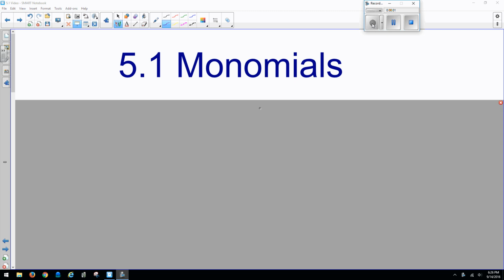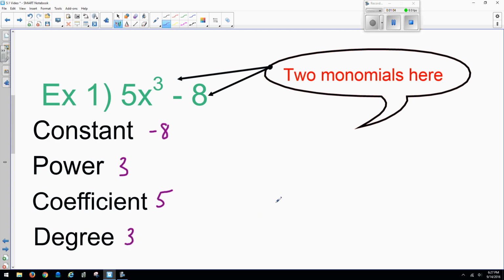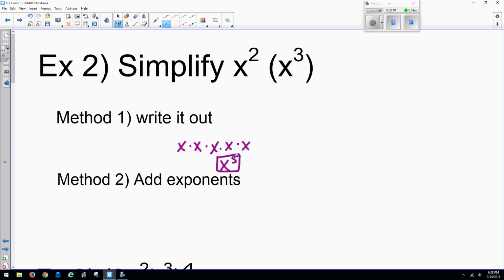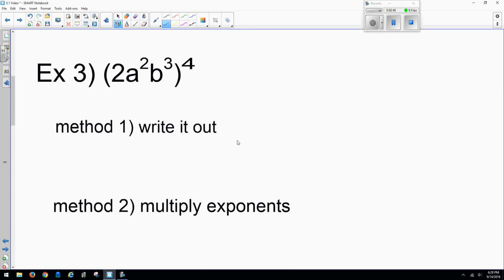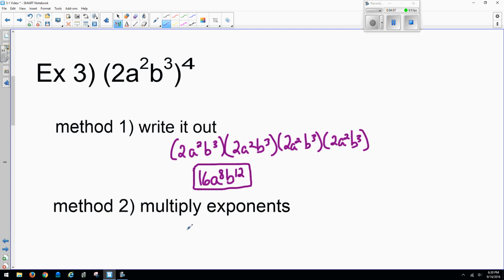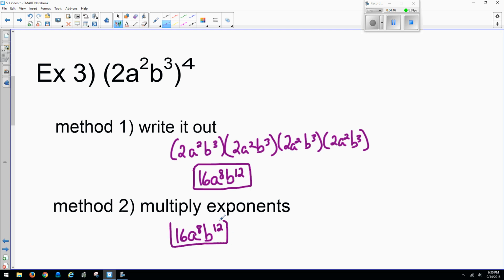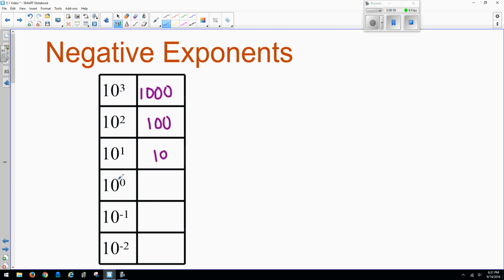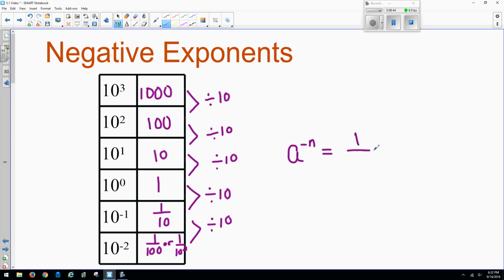5 1 Monomials